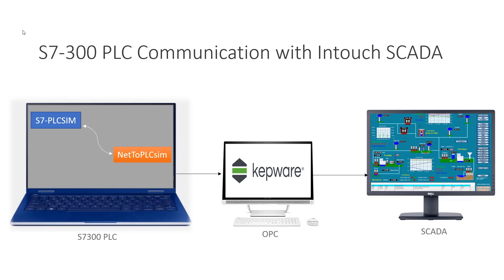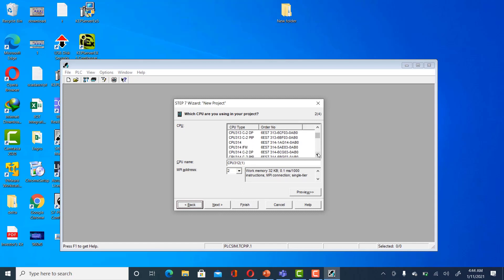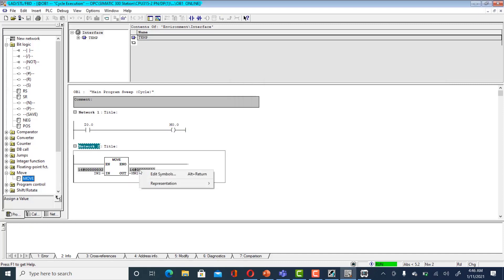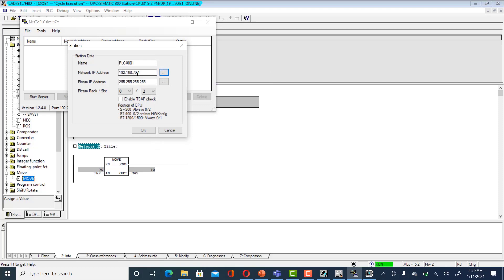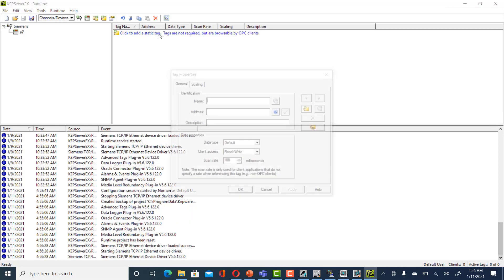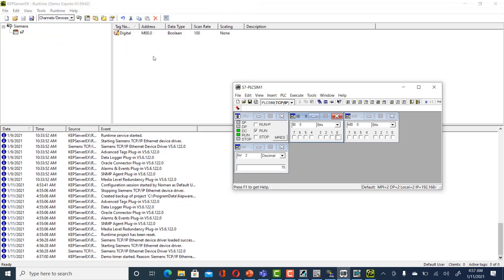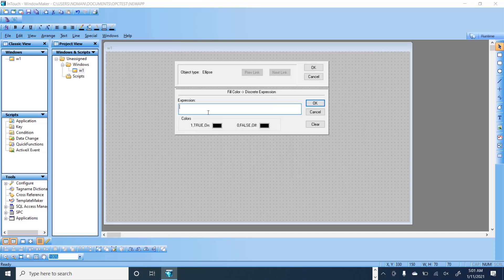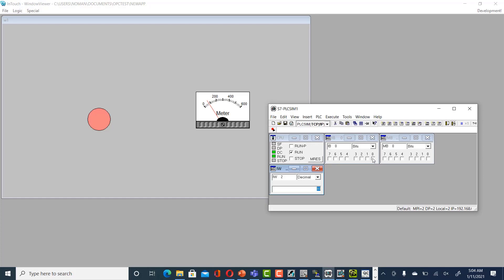Intouch SCADA and Siemens S7 300 PLC communication via OPC Server Kepware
Intouch SCADA and Siemens S7 300 PLC communication via OPC Server Kep